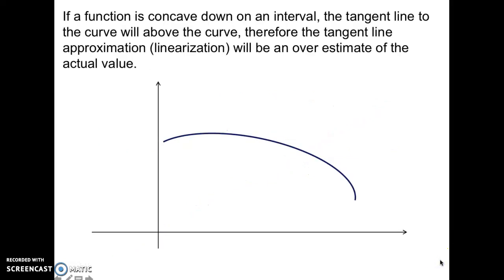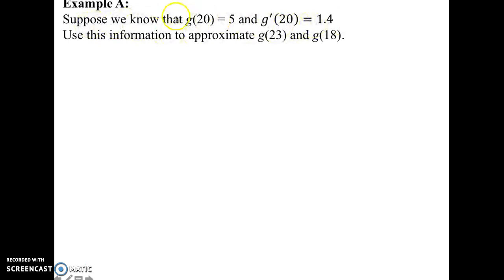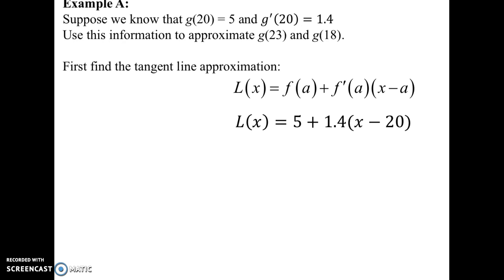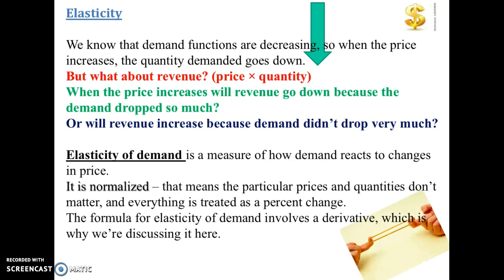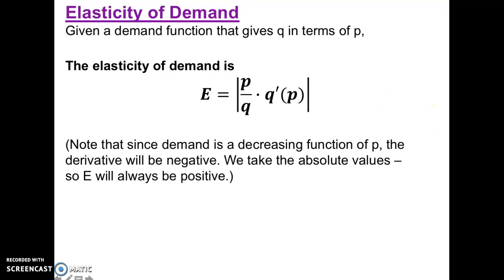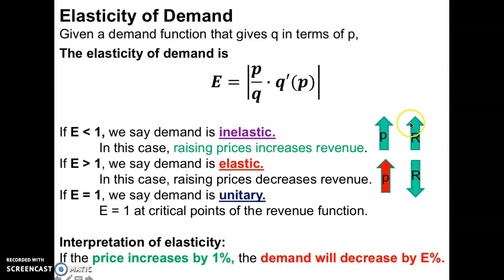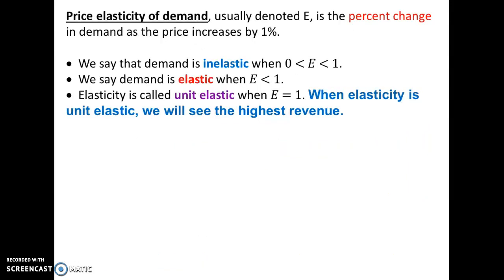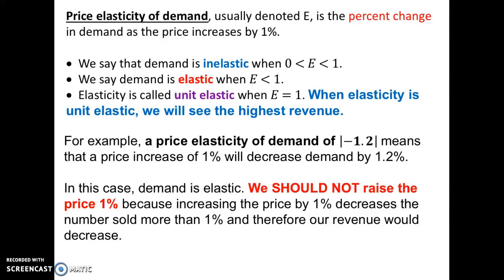MAT125 Unit 3 Block4 Video#2 (Notes)